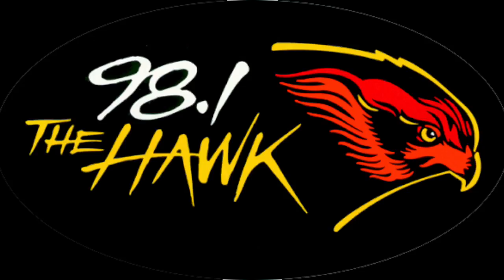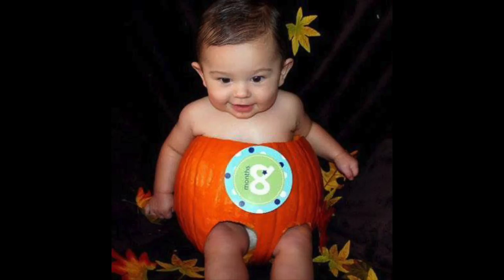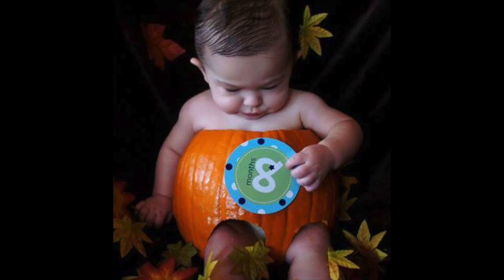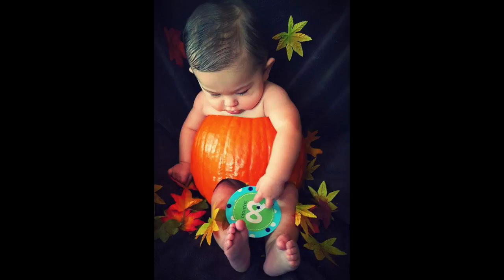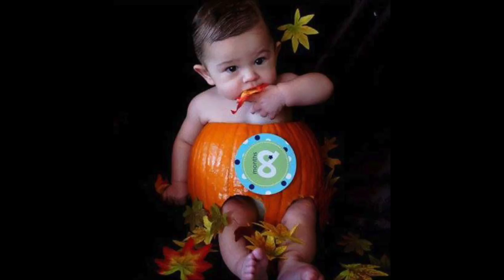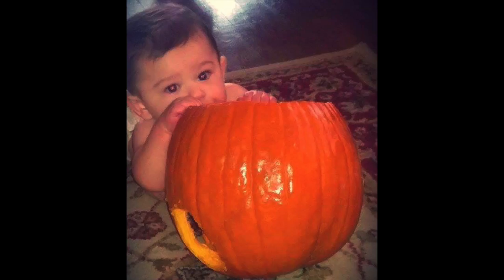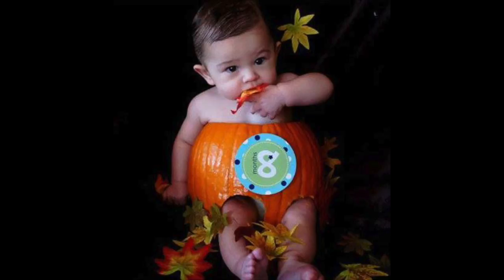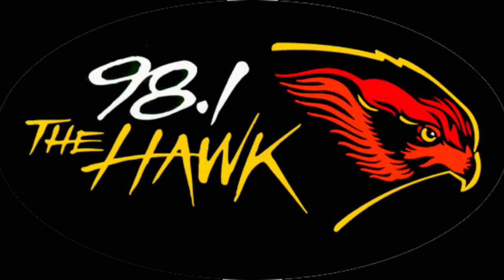Baby Gets Stuck - Best of the Hawk Morning Show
Traci and her husband were taking photos of their son, John when he got stuck. Listen to find out what he got stuck in!